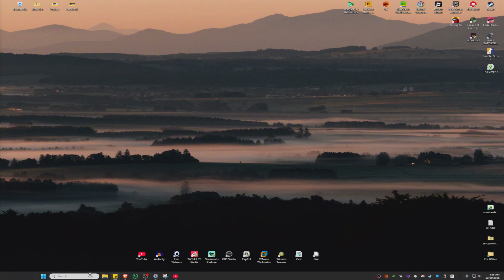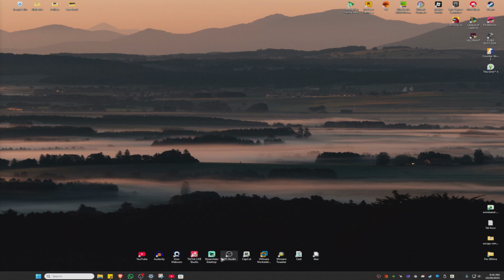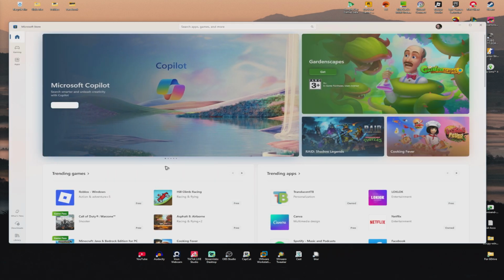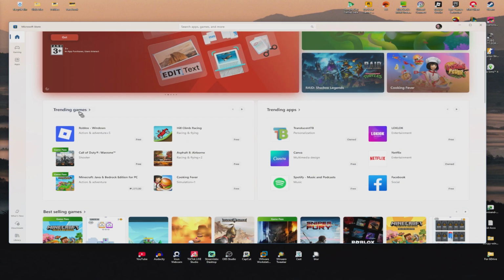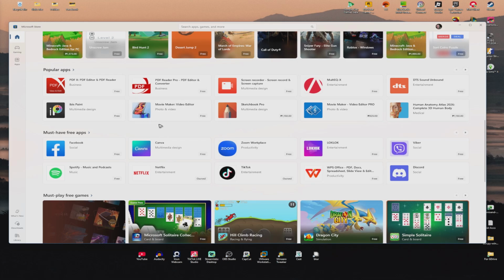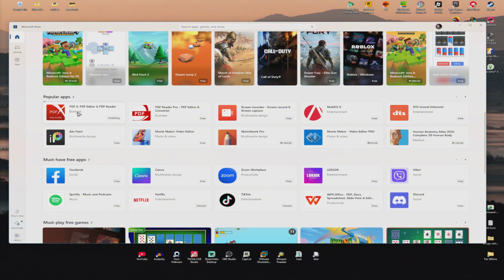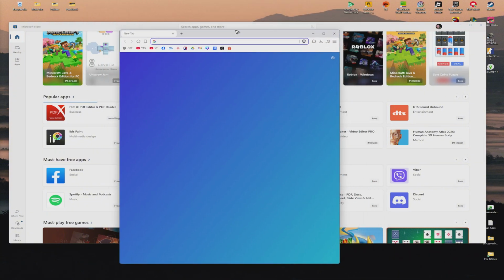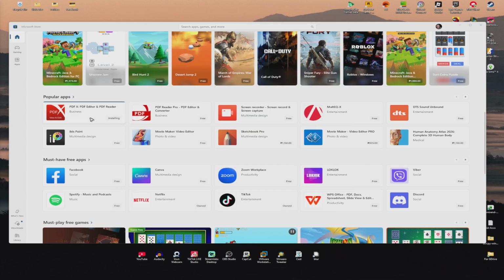How To Download Apps on HP Laptop (Windows 11) Quick Guide 2026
How To Download Apps on HP Laptop (Windows 11)

In this video, I will show you how to download and install apps on your HP laptop running Windows 11. Whether you’re looking for productivity tools, games, or media apps, I’ll demonstrate how to use the Microsoft Store, official websites, and trusted sources to safely install applications. You’ll also learn how to enable installation from outside the Store, manage downloads, and uninstall unwanted software. These methods are beginner-friendly and work for both HP Pavilion, Envy, and Victus models. By the end, you’ll know how to expand your laptop’s capabilities without slowing down performance.

Chapters:
00:00 Introduction
00:10 How To Download Apps on HP Laptop (Windows 11)